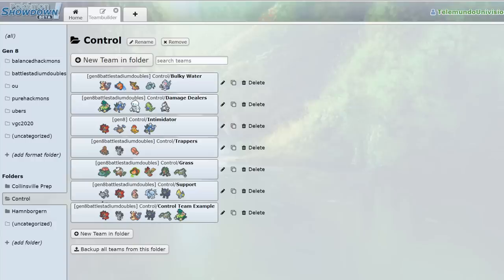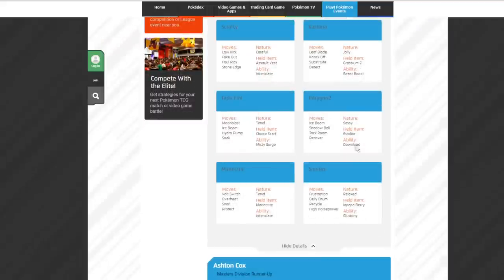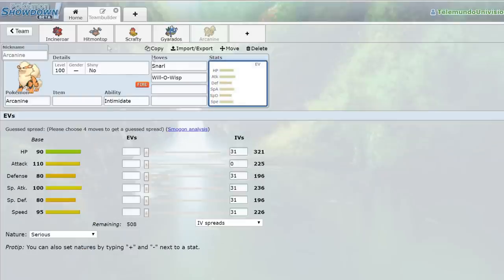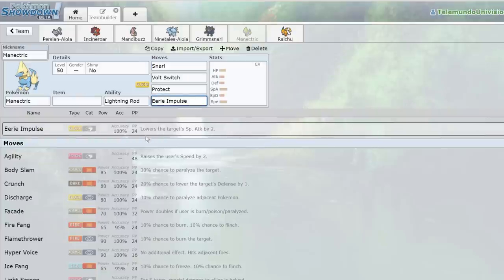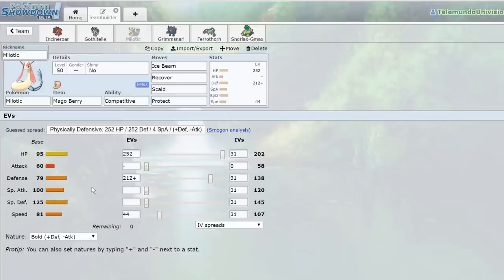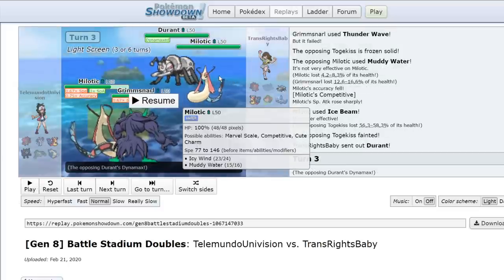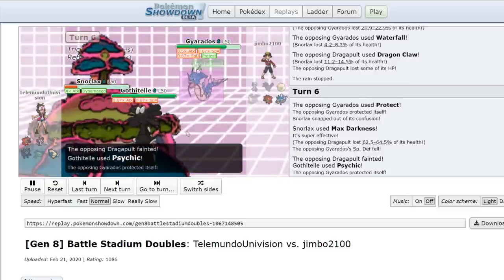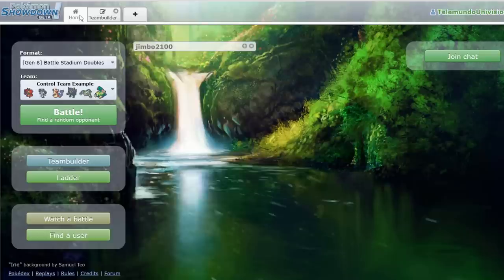HOW TO PLAY CONTROL TEAMS IN VGC 2020! | Pokemon Sword and Shield VGC 2020 Teambuilding Guide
Incineroar being back pretty much creates a whole new way to play the game! Le'ts talk about it!

3. Send a tip, ask a question
5. Download and install OBS Streamlabs with my